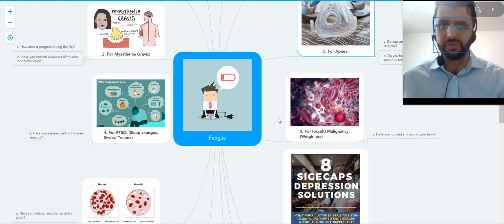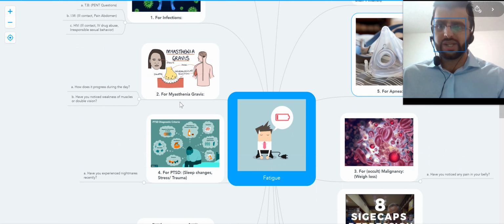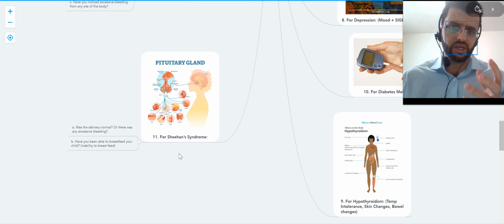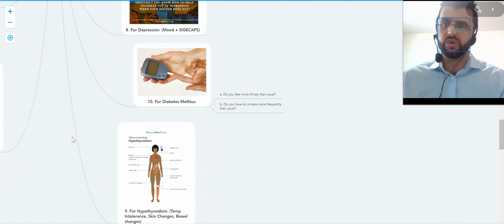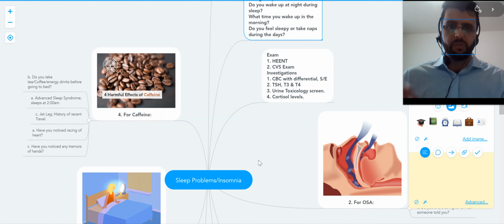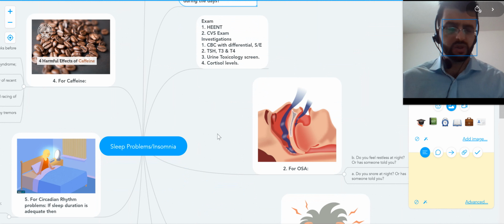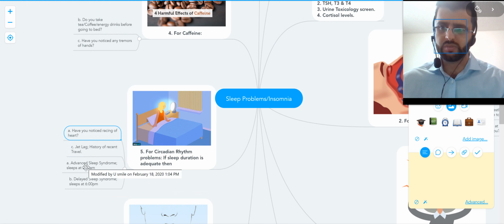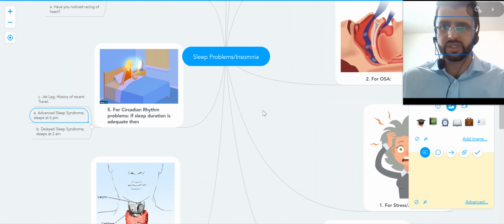7 Fatigue & Insomnia